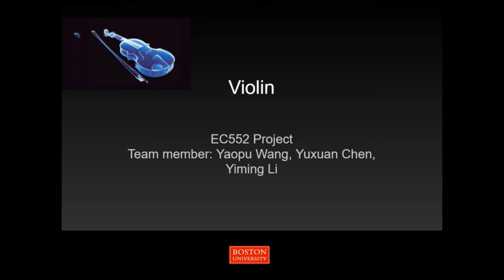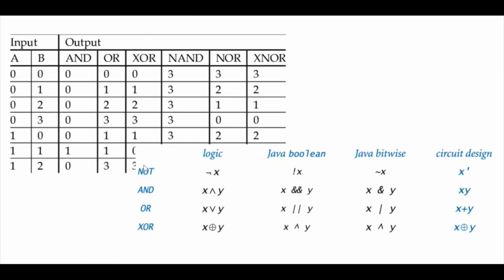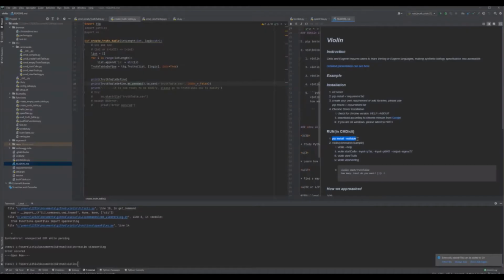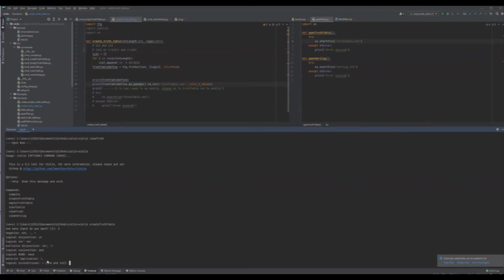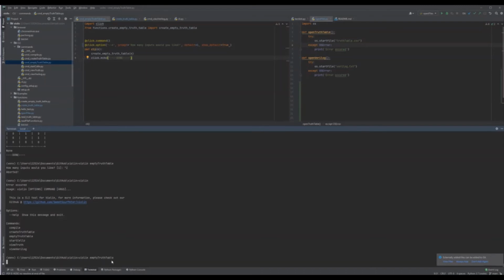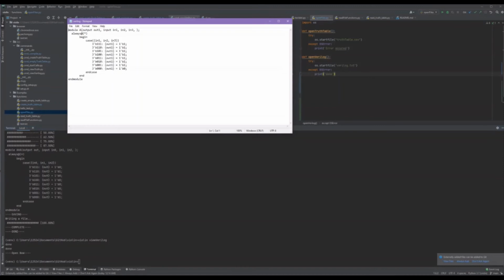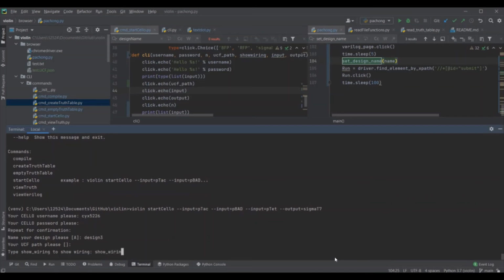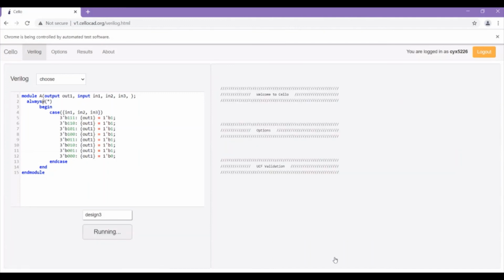Violin Demo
Violin is a computational synthetic biology project; it allows for more ways of interacting with CelloCAD